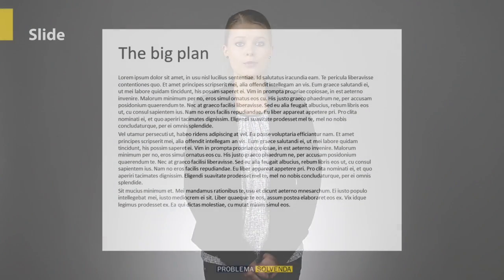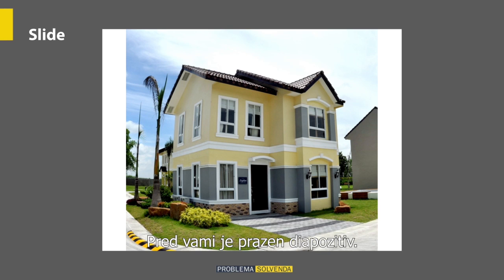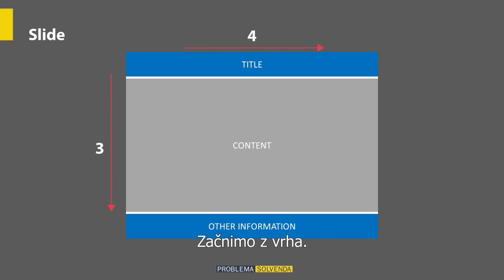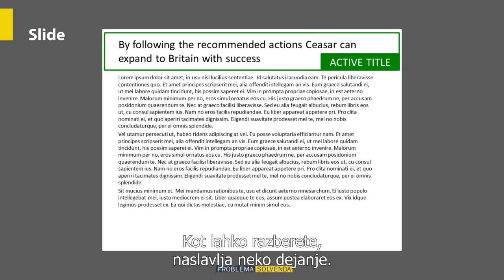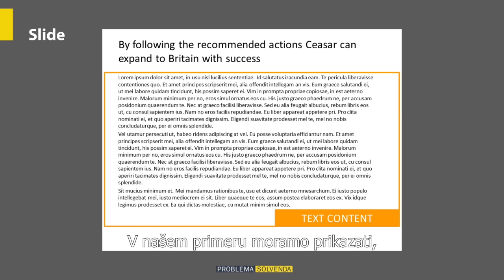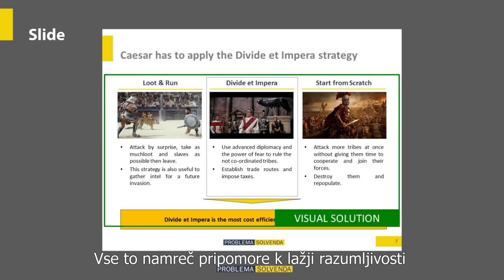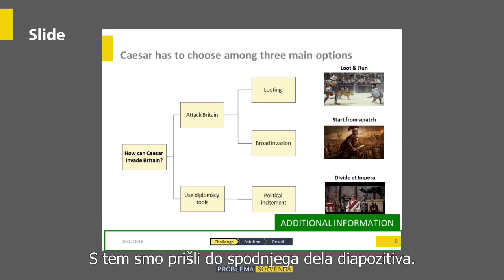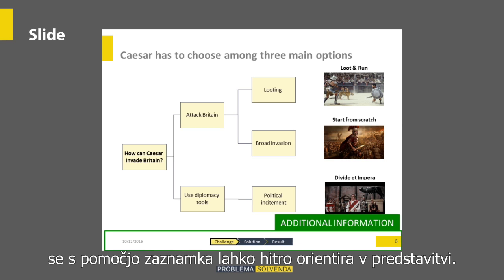7) Tekmovanje Re-Pro - Oblikovanje diapozitivov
Poslušalce lahko pritegnete z dobro vizualno podobo diapozitivov - postavitev in obseg besedila, izbor besed ter uporaba slik in grafikonov.